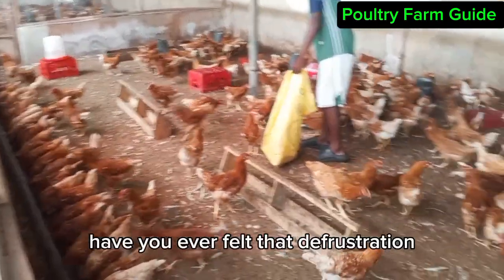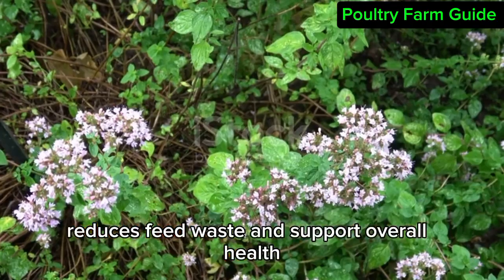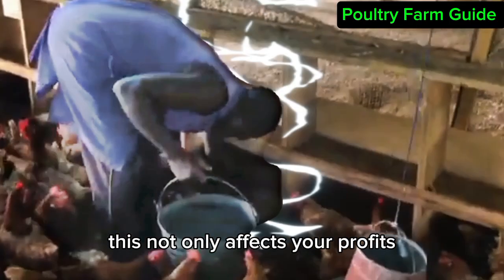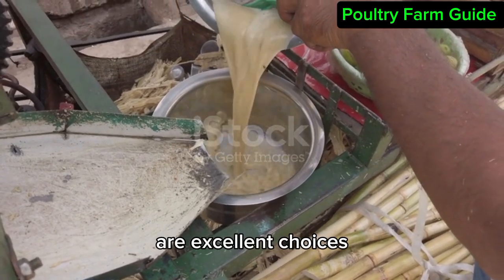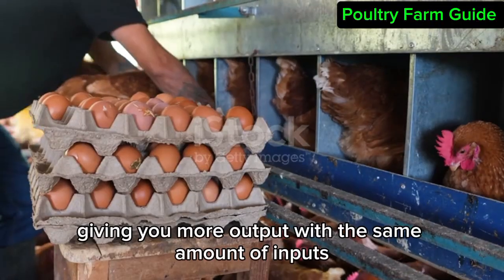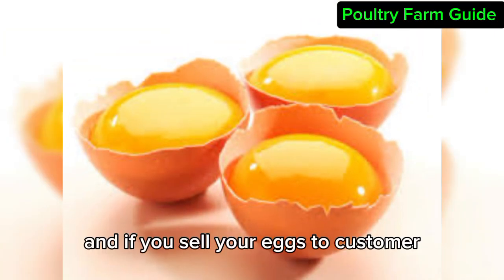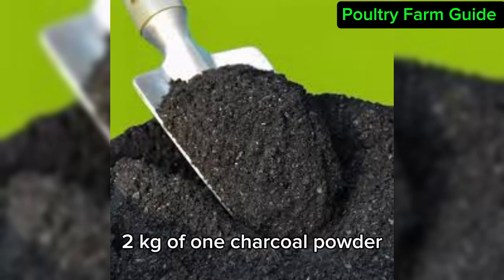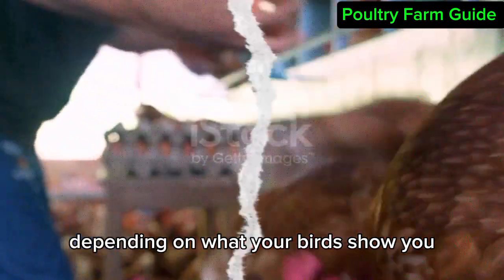No Eggs for Weeks… Until I Tried This Natural Remedy!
Boost Egg Production Naturally With This Simple Trick
Boost your egg production naturally! Discover how to increase egg laying, improve eggshell strength, and enhance overall flock health using just two simple ingredients: vinegar and charcoal. Learn how to make this homemade supplement and start seeing results in just 7-14 days. Say goodbye to thin shells, cracked eggs, and low production. Get ready to unlock your flock's full potential

Watch Now and Learn:

- How to improve nutrient absorption and digestion
- The benefits of using natural ingredients in poultry farming
- A simple, cost-effective way to boost egg production